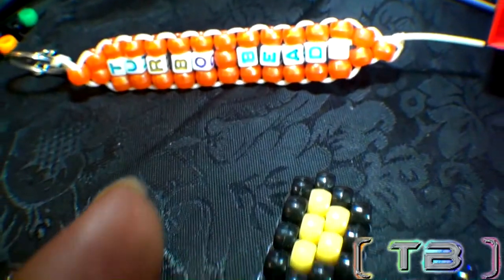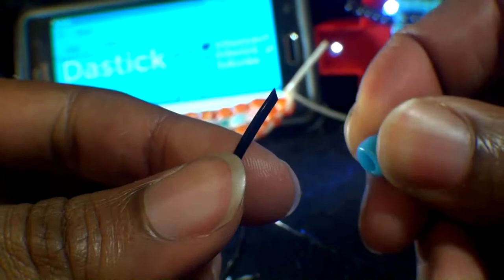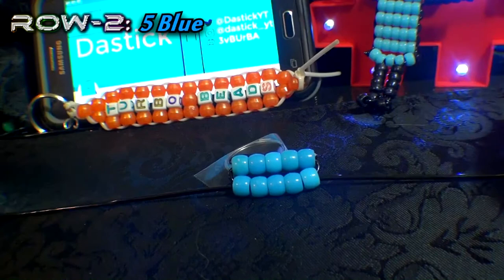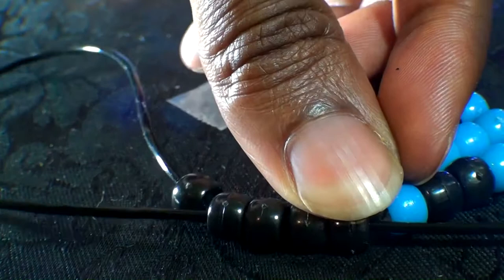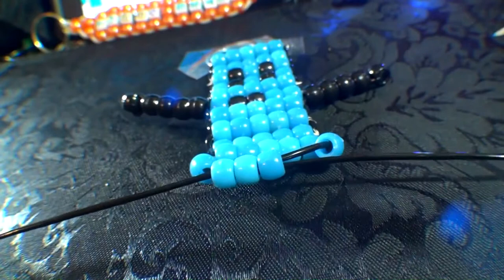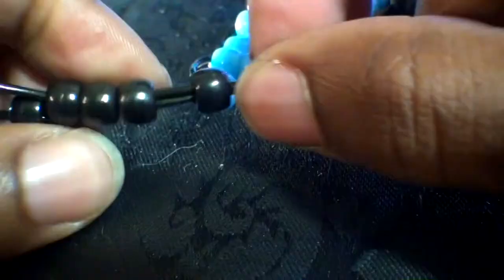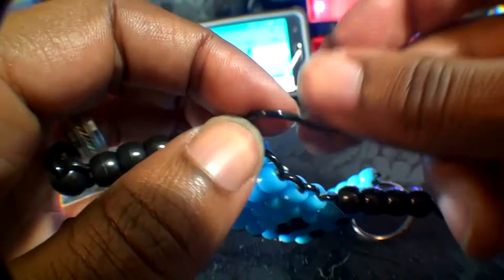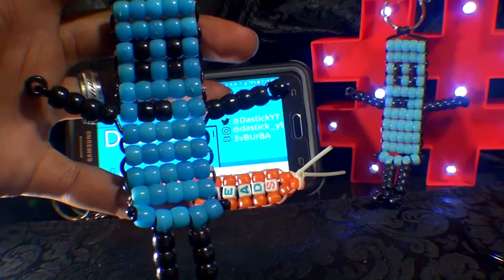TurboBeads: Bead Dastick Tutorial [Featuring Dastick]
How to make Dastick with pony beads!
This is a video collaboration with a cool Youtube friend Dastick,